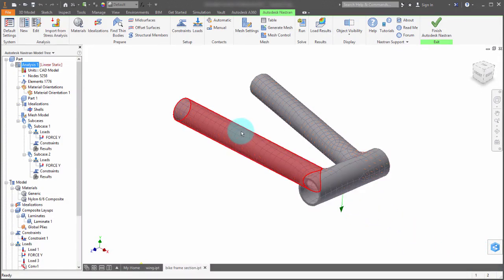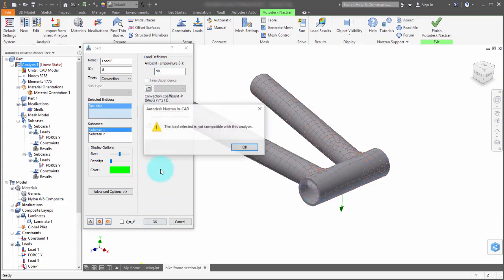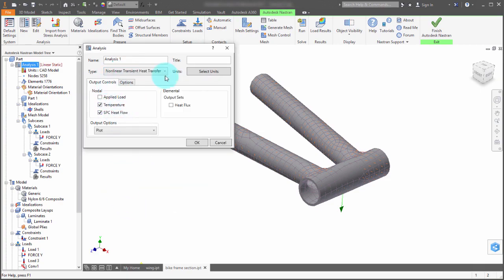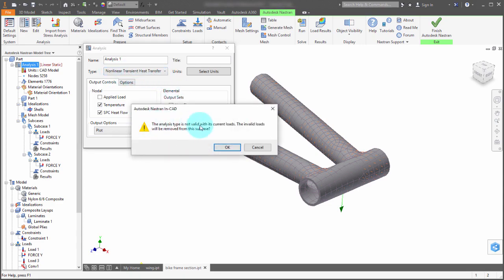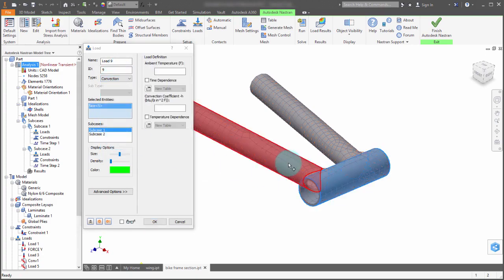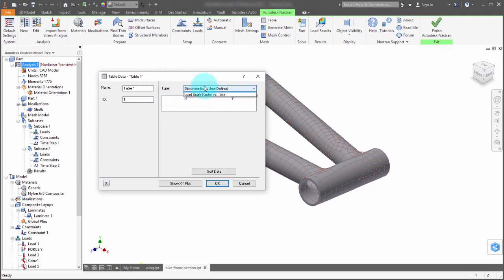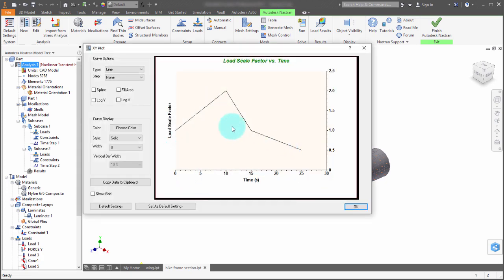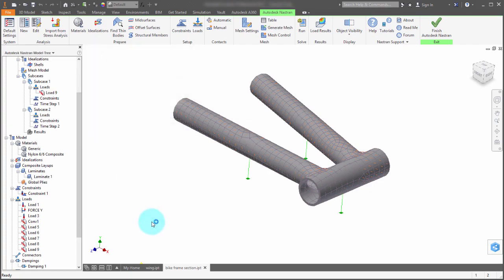Video 36 Analysis setup thermal load constraints (convection)